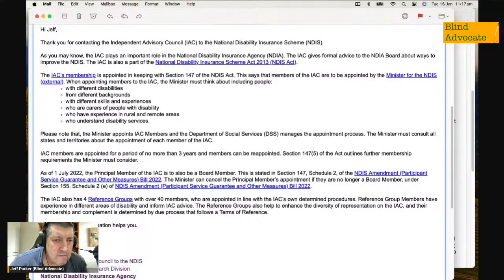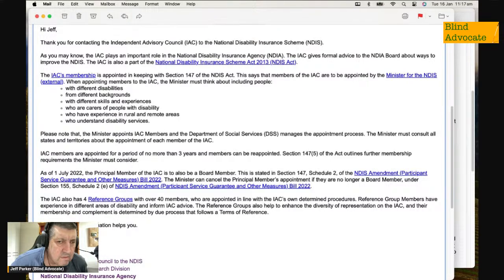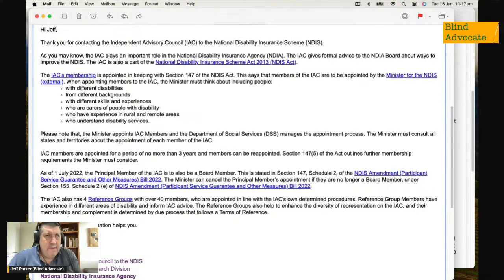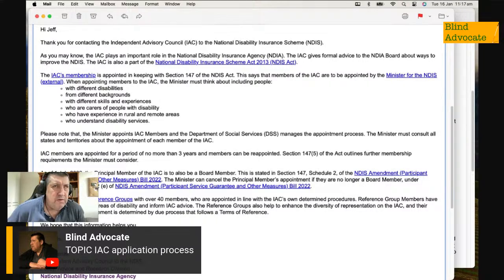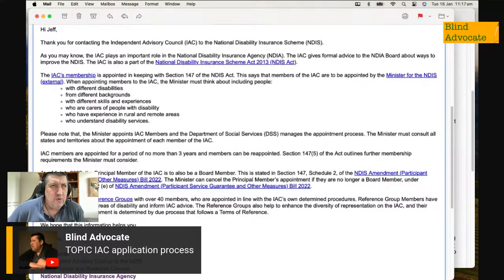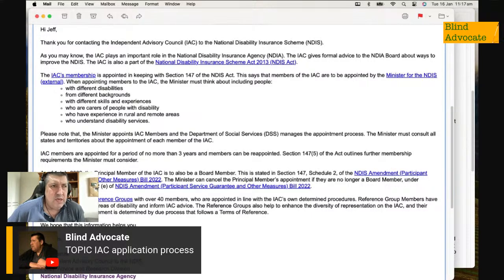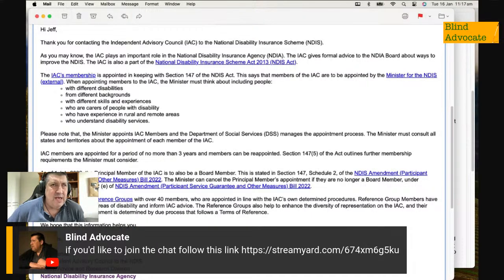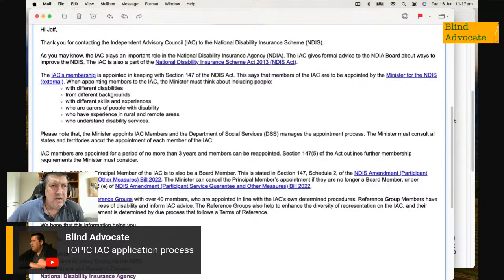IAC application response